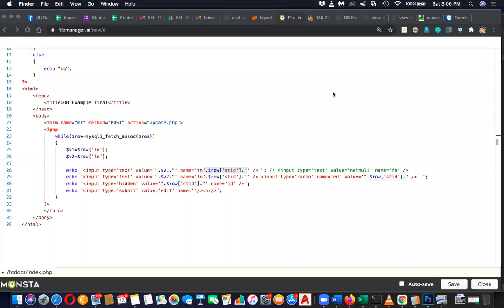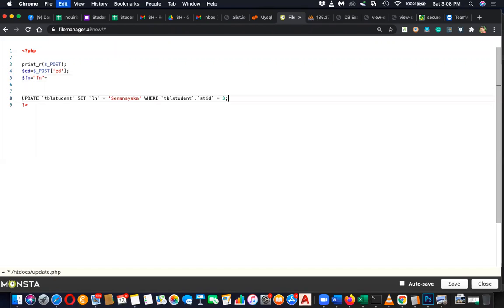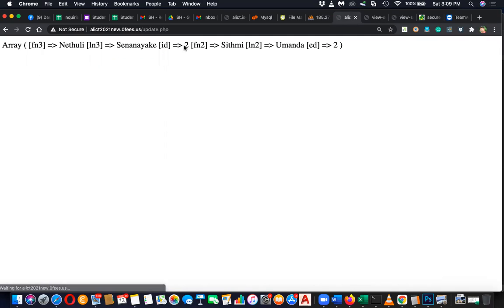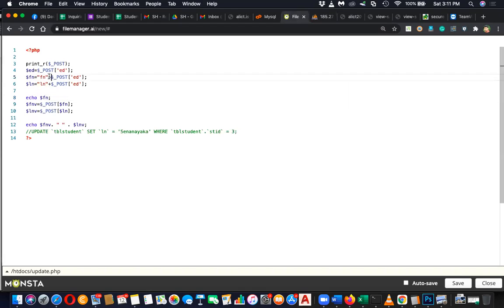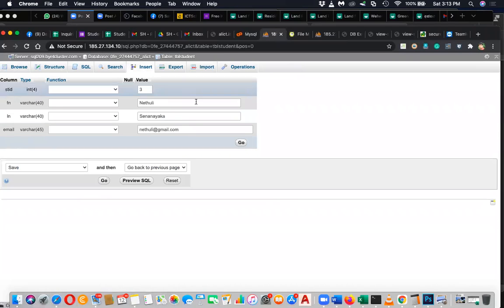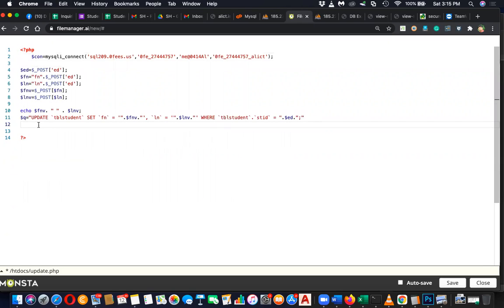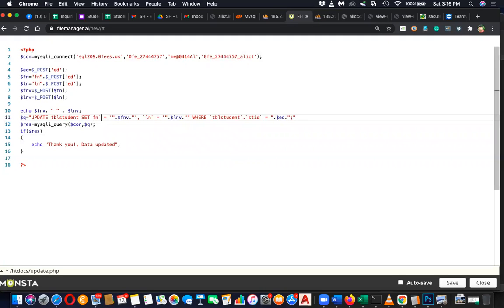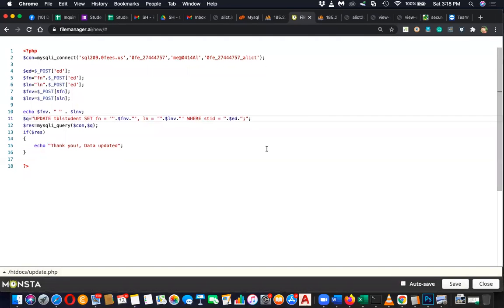AL ICT English Medium PHP Day 9 Part 4